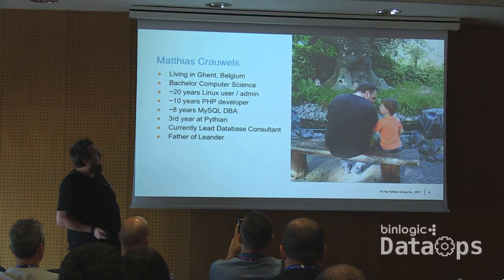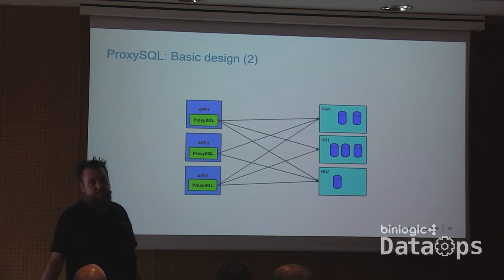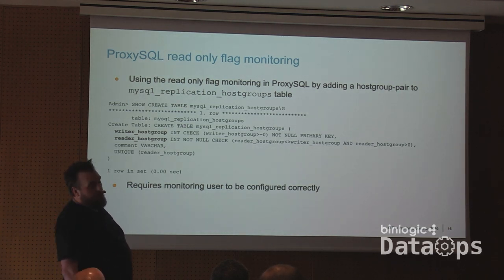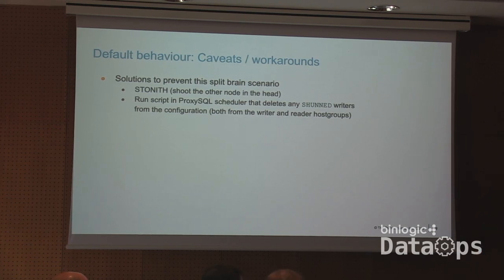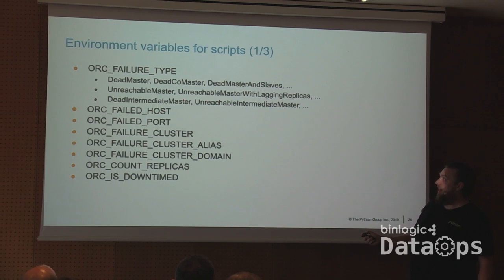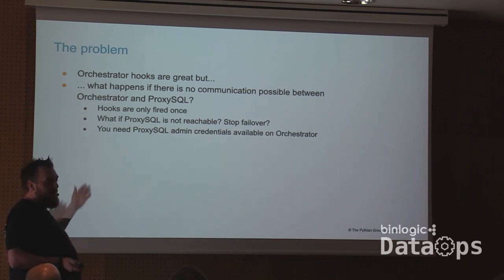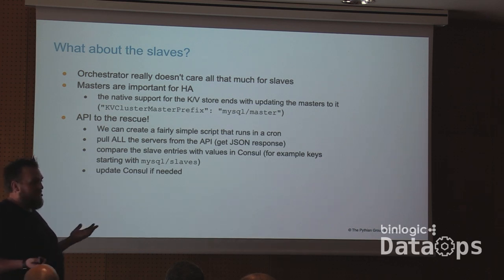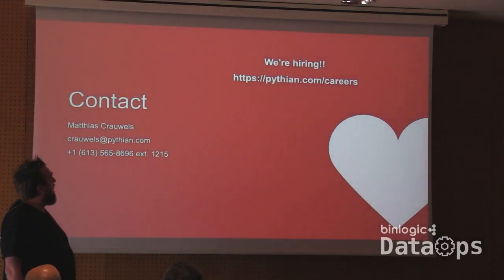DataOps Barcelona : Team up ProxySQL and Orchestrator to work together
Presentation: Team up ProxySQL and Orchestrator to work together
In our daily jobs as consultants Orchestrator and ProxySQL at the most recommended solutions for high availability implementations. But how can we make them work together. We will look at using Consul as KV store for service discovery and we will check out the Orchestrator Hooks in more detail.

by -Matthias Crauwels
Day 1 | Room A-1 June 20, 2019